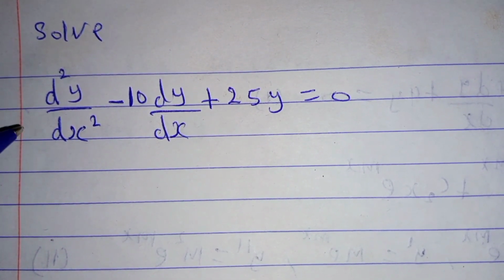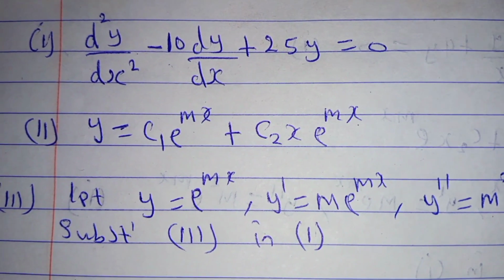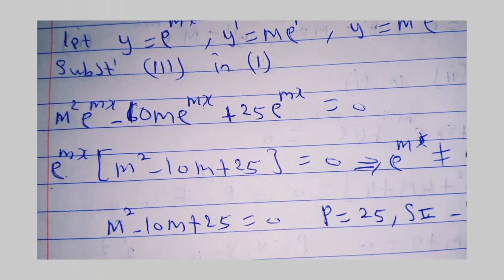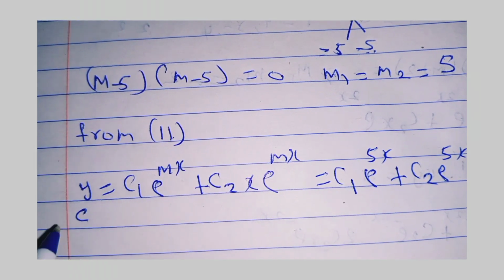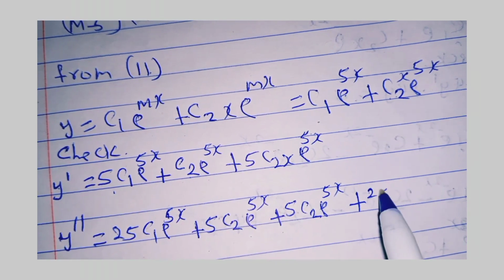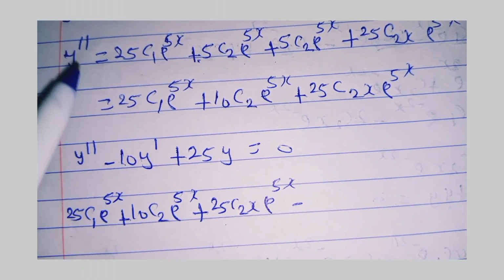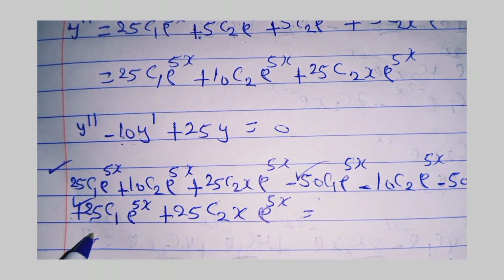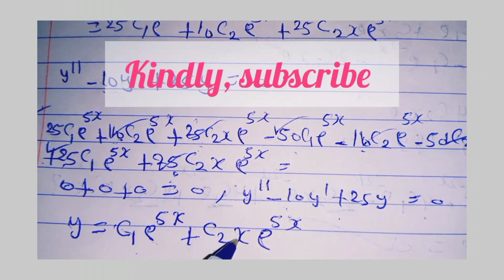How to obtain solution of a second order linear O. D. E with constants coefficients